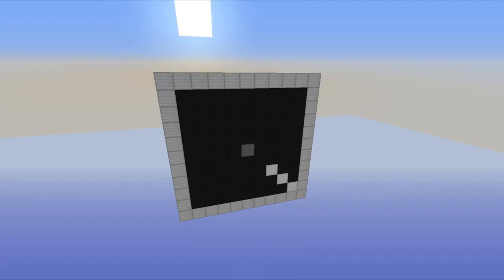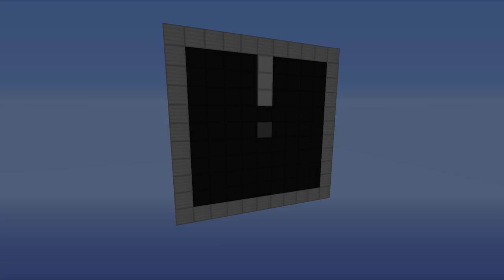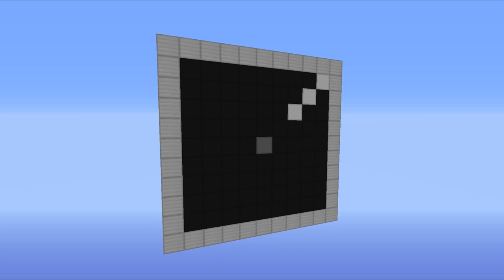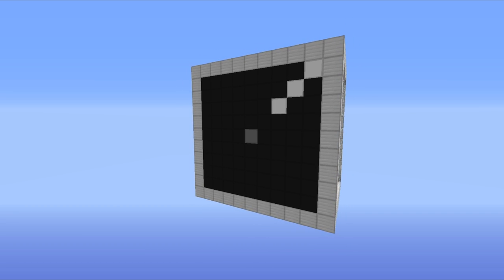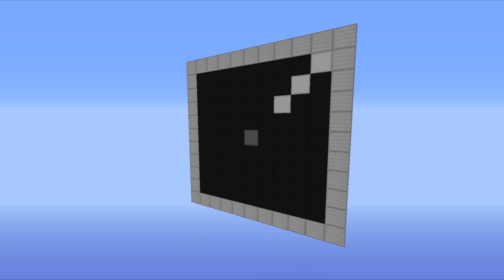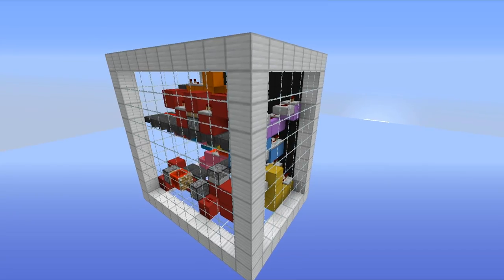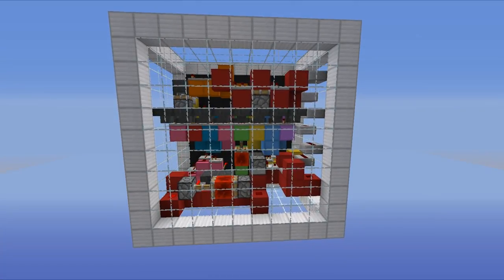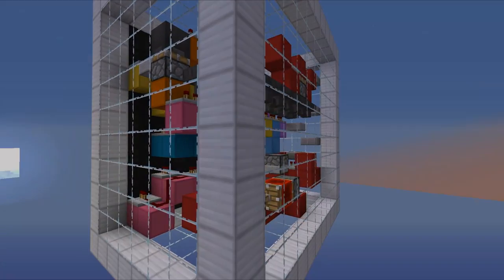Working Analogue Clock In Vanilla Minecraft.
Adam also recently made an excellent (non survival friendly) version using some insane game mechanics! (I have bigged it up quite a bit now just watch it)